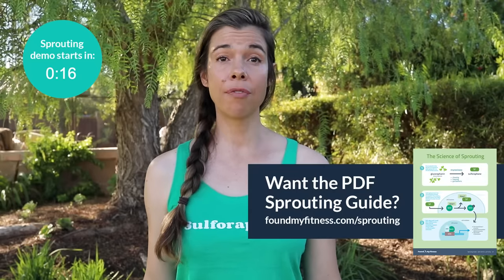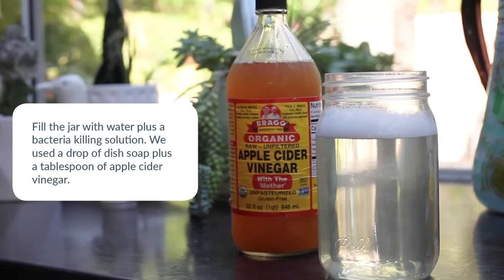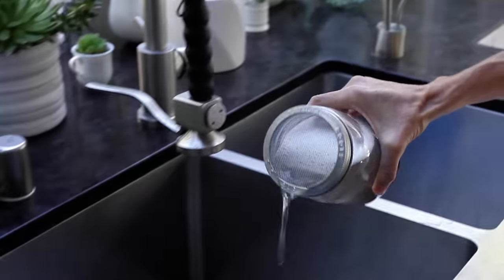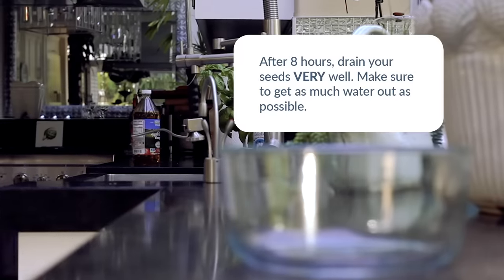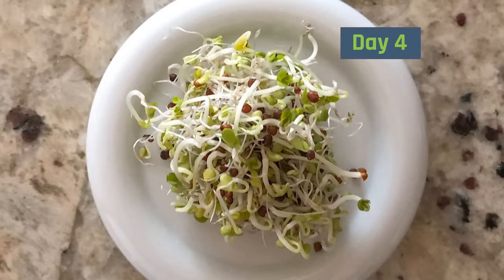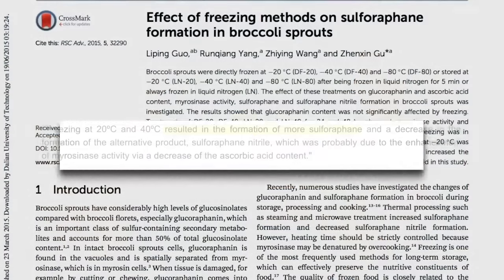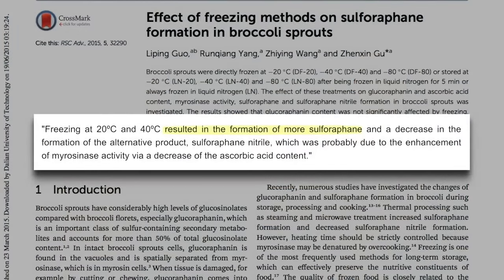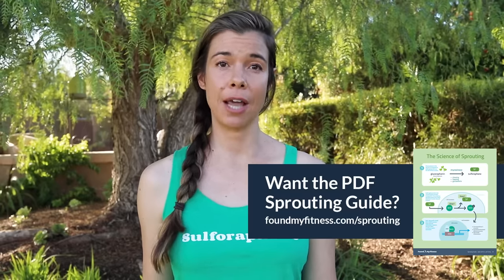How to Grow Broccoli Sprouts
The video serves as a companion to our 15-page Sprouting Guide + Q&A with Dr. Jed Fahey – an illustrated manual to the basics of sprouting that includes a brief summary of the science of sulforaphane plus insights from one of the top researchers in the field of chemoprotection.

For even more information about sulforaphane and sprouting, check out these FoundMyFitness resources...

Our recent Q&A episode featuring renowned guest, Dr. Jed Fahey, one of the world's leading experts on sulforaphane.

Supplies.

Amazon and other online retailers carry an abundance of sprouting supplies, like these easy-to-clean, rust-free jars used in the video